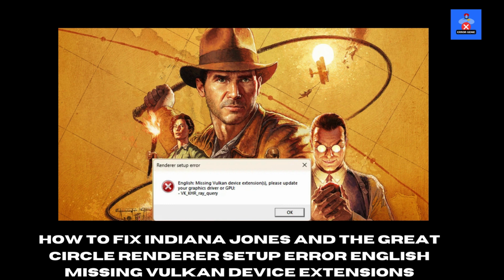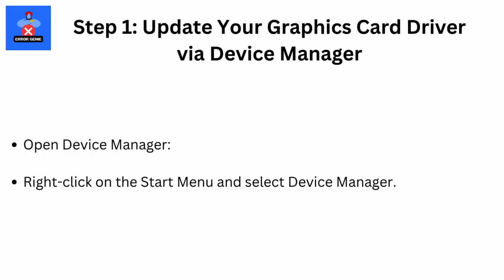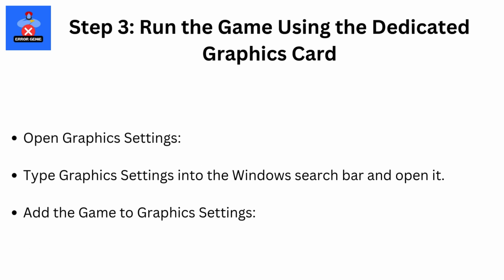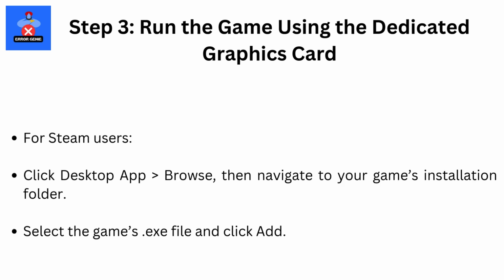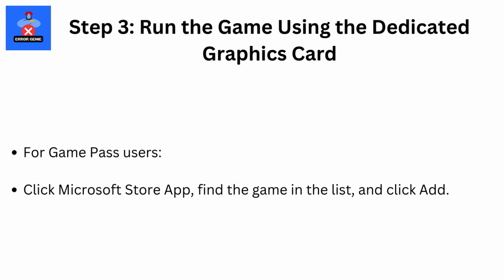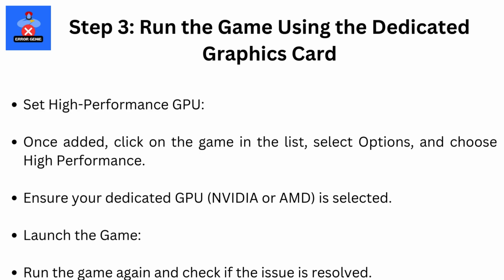Fix Indiana Jones and the Great Circle Renderer Setup Error English Missing Vulkan Device Extensions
How To Fix Indiana Jones and the Great Circle Renderer Setup Error English Missing Vulkan Device Extensions. Hello everyone, and welcome to Error Genie, your go-to channel for troubleshooting game issues with easy, step-by-step solutions! In today’s video, I’ll walk you through how to fix the "Indiana Jones and the Great Circle Renderer Setup Error: English Missing Vulkan Device Extensions" issue on your PC. Whether you're playing through Steam or Game Pass, these solutions should work for you. Let’s get started!

Step 1: Update Your Graphics Card Driver via Device Manager
Open Device Manager:
Right-click on the Start Menu and select Device Manager.
Update the Display Driver:
Expand Display Adapters to see your graphics card.
Right-click on your dedicated graphics card (e.g., NVIDIA or AMD) and select Update Driver.
Choose Browse my computer for drivers, then click Let me pick from a list of available drivers.
Select your graphics card, click Next, and let the installation complete.
Restart Your PC (if necessary):
If the error persists, restart your PC after updating the driver and try launching the game again.

Step 2: Perform a Clean Installation of Graphics Card Drivers
For NVIDIA Users:
Go to the NVIDIA Drivers website.
Enter your graphics card details and operating system, then click Search.
Download the latest Game Ready Driver and run the installer.
During installation, select Custom Installation, check Perform a clean installation, and proceed.
Restart your PC after installation.
For AMD Users:
Visit the AMD Drivers page.
Use the Auto-Detect and Install Tool or manually select your graphics card and operating system.
Download, install, and restart your PC.

Step 3: Run the Game Using the Dedicated Graphics Card
Open Graphics Settings:
Type Graphics Settings into the Windows search bar and open it.
Add the Game to Graphics Settings:
For Steam users:
Click Desktop App then Browse, then navigate to your game’s installation folder.
Select the game’s .exe file and click Add.
For Game Pass users:
Click Microsoft Store App, find the game in the list, and click Add.
Set High-Performance GPU:
Once added, click on the game in the list, select Options, and choose High Performance.
Ensure your dedicated GPU (NVIDIA or AMD) is selected.
Launch the Game:
Run the game again and check if the issue is resolved.

Step 4: Retry the First Step After Clean Installation
If the issue persists after clean installation, repeat Step 1 to reapply driver updates.

By following these steps, you should be able to fix the "Renderer Setup Error" and enjoy playing without interruptions.